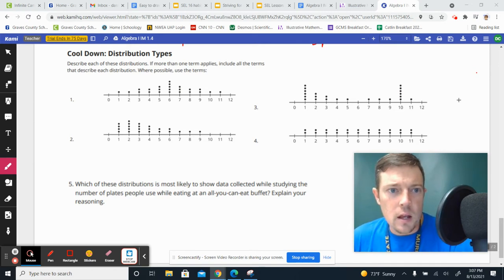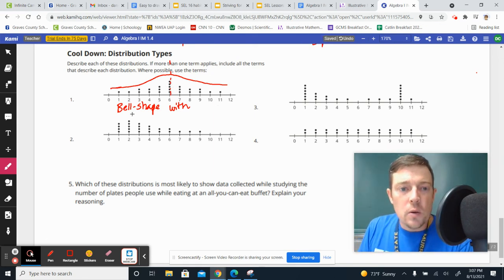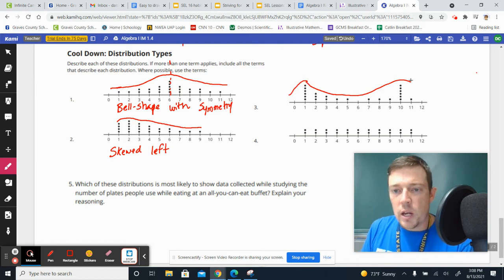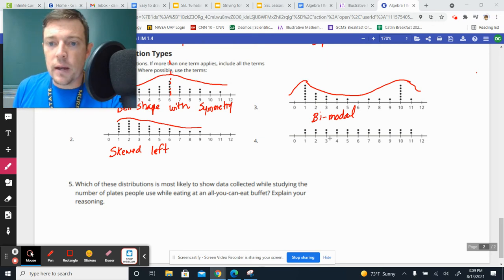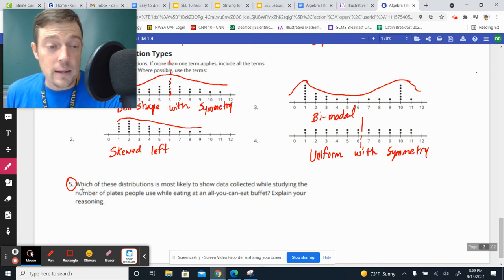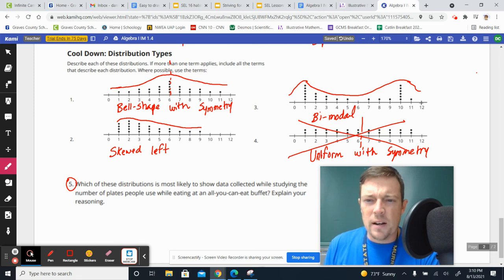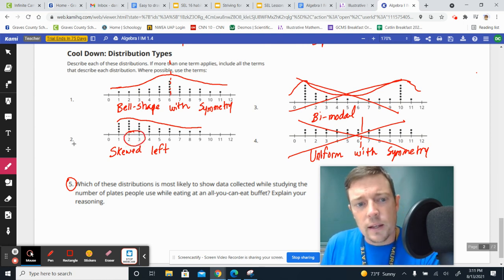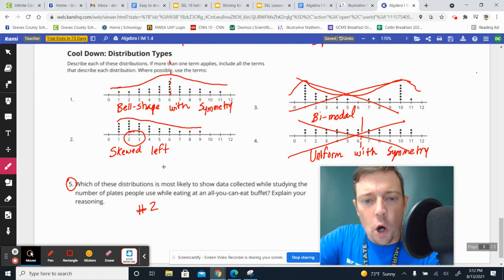Algebra I IM Cool Down 1.4